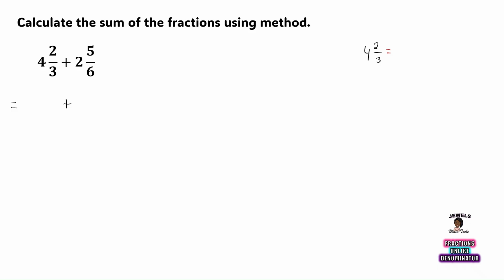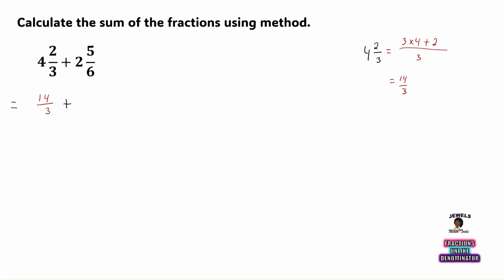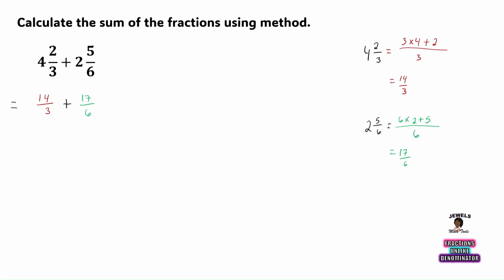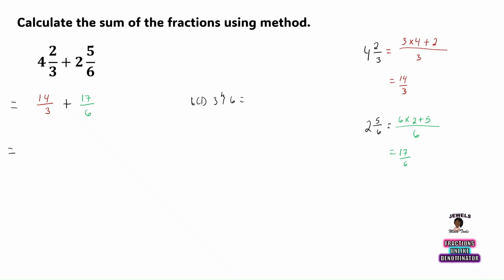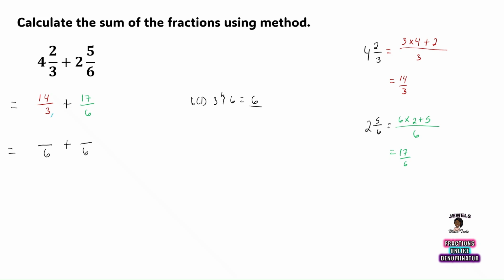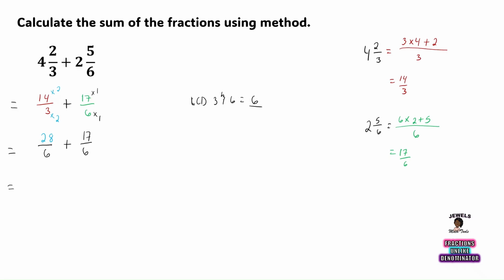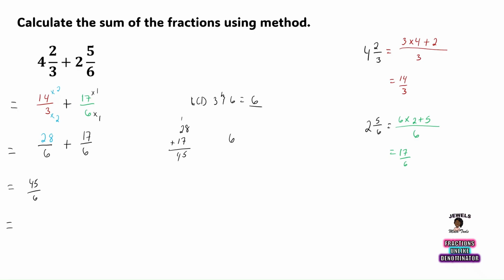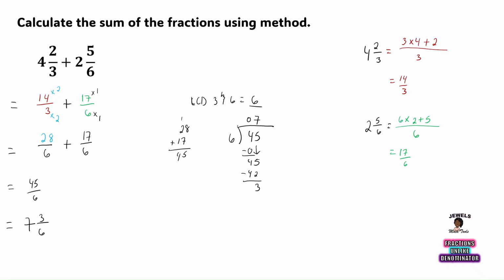Adding Mixed Fractions (Improper Fraction) Part 3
In this session we are calculating the sum of two fractions with unlike denominator by converting our fractions to an improper fraction method.